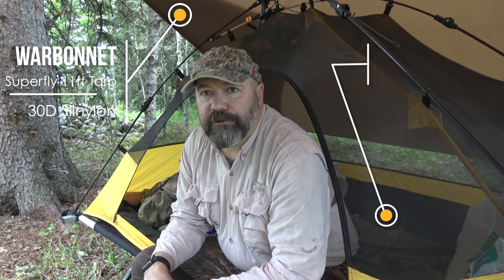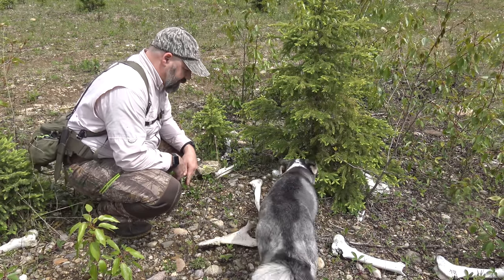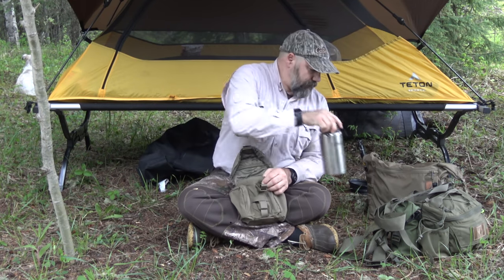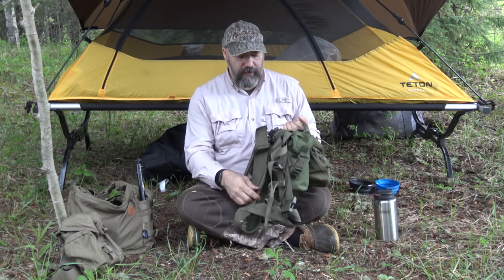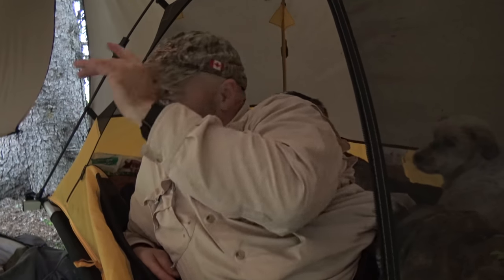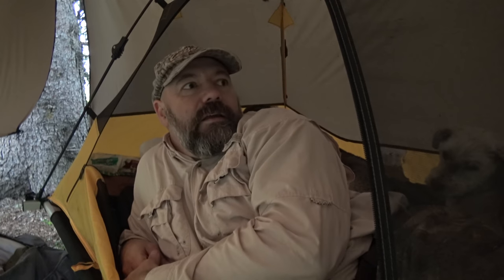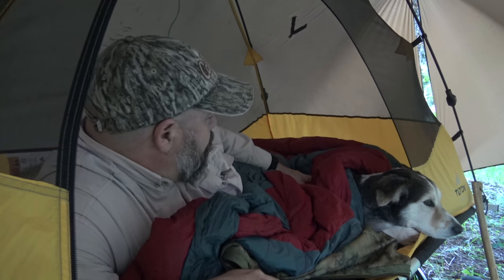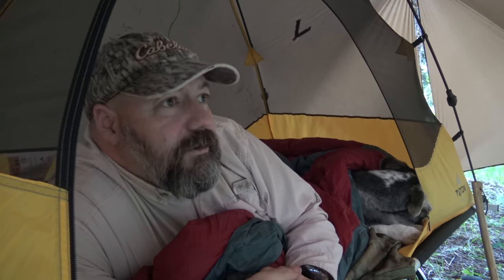Camping with 2 dogs, TETON Quick Tent & Helikon-Tex New Gear